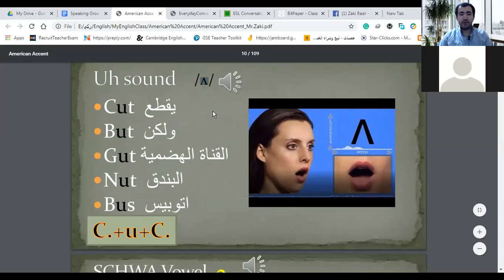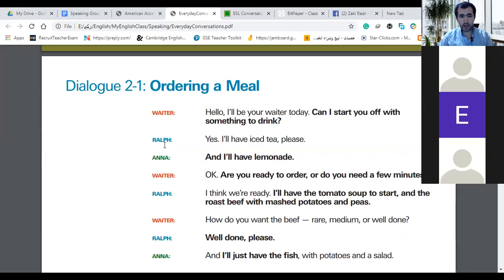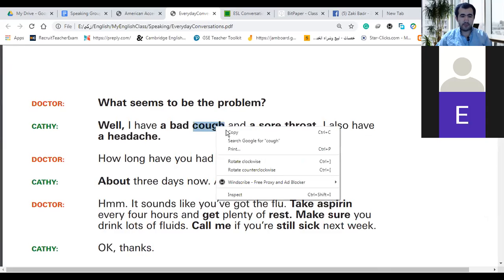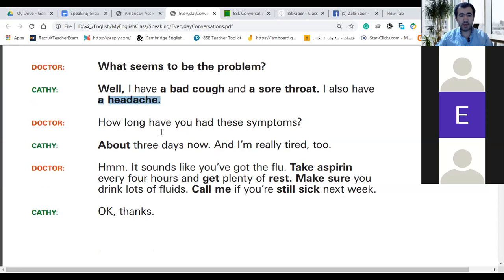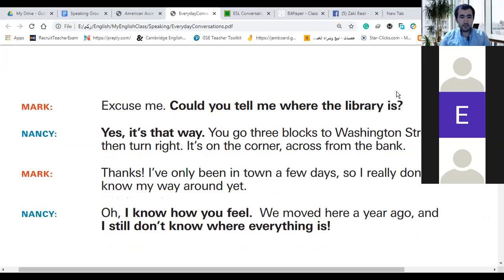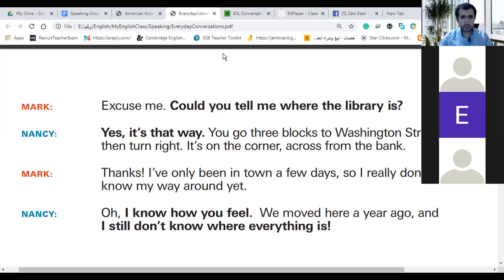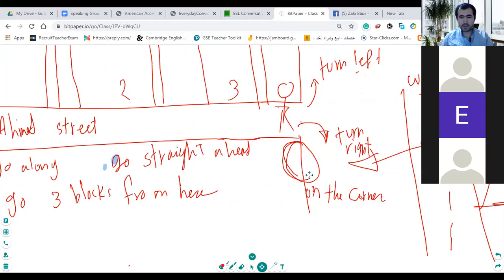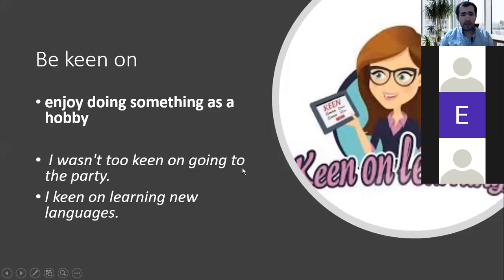Online English Conversation Course -Topic: Childhood part1 with Mr.Zaki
June 23rd,2020
American accent and phonetics:  /ʌ/ sound as in cut ,but
The rule of that sound is when a word contains  consonant+u+consonant
the u usually pronounced as uh , cut,but,nut,..etc

Dialogue 2-1: Ordering a Meal
Dialogue 2-2: At the Doctor’s Office
Dialogue 2-3: Asking Directions

Phrasal verbs related to childhood
Topic 4: Childhood
My name is Zaki Badr.I am an online English tutor .
I am a native-like English instructor with a pure American accent.
I have been teaching English  since 2011.
English teaching certificates that I got :
 TESOL Certificate, Arizona State University,USA, December 2018.
,2018 Write Professional Emails in English, Georgia Institute of Technology, July 14th
• Teaching English Online given by CAMBRIDGE ASSESSMENT ENGLISH in Feb
2019.
which has more than 55000 students around the world.I make live videos on it.
Practice English with English native speakers on  this site :

Join Our FREE English Conversation Club on

The Best Online English Courses coupons(big discount) (Life-time access ) on Udemy

(Company located in USA) (30-day money-back guarantee)
                     (with a certificate)